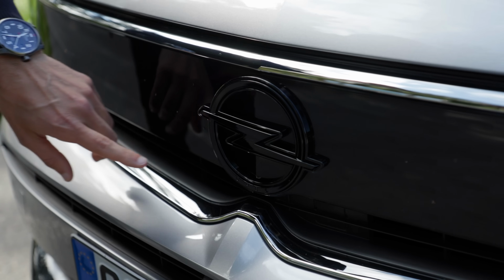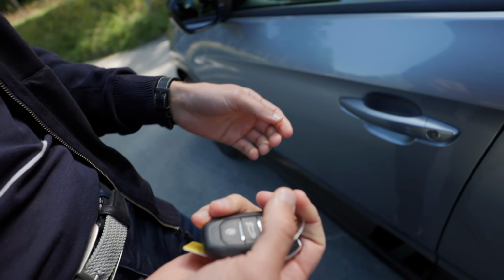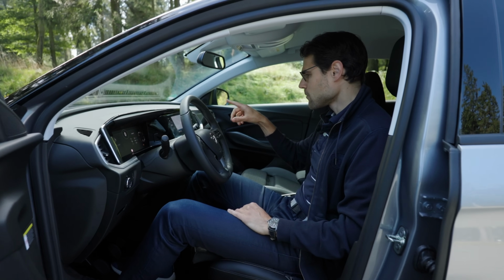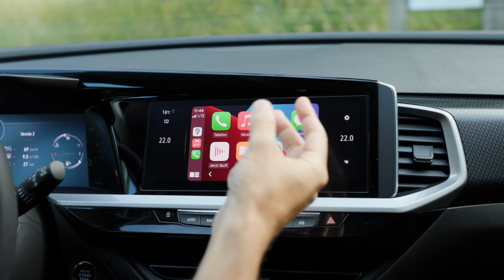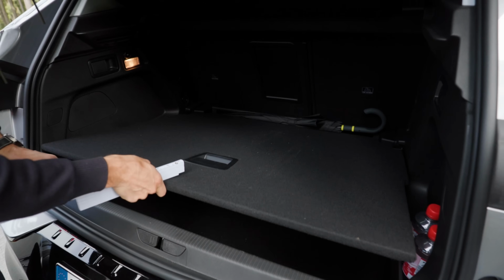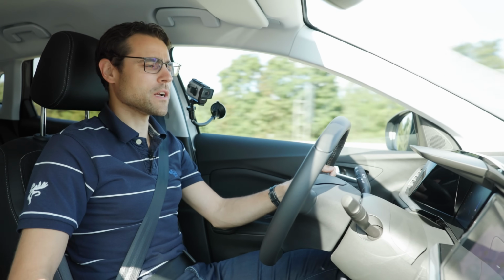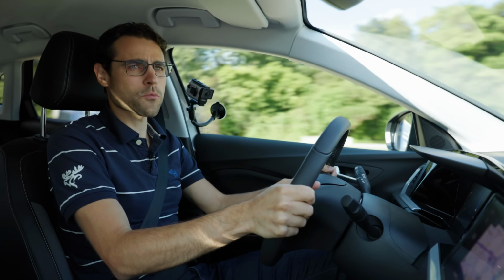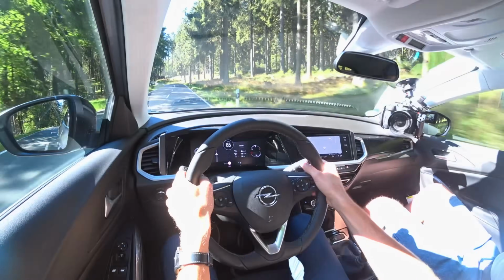2022 Opel Grandland GS-Line Facelift REVIEW - Vauxhall Grandland without X, but with Vizor!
This is an overview review of the 2022 Opel Grandland GS-Line / Vauxhall Grandland GS-Line - exterior, interior and driving test!